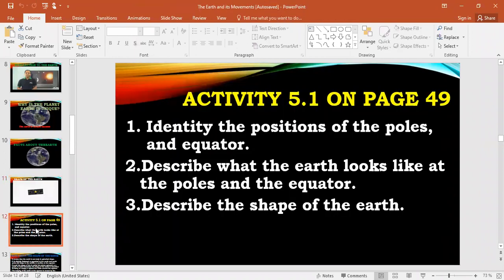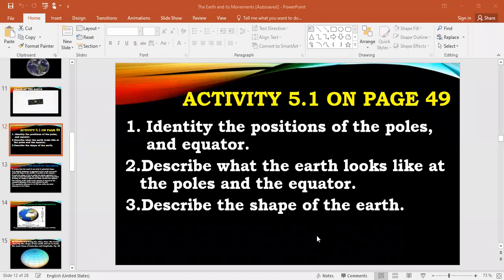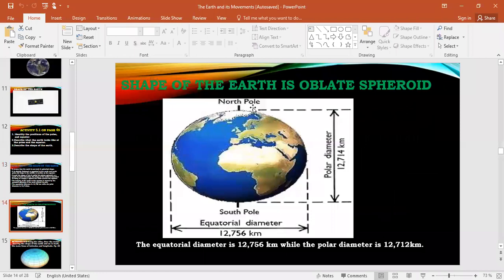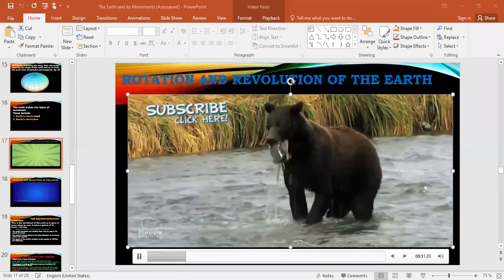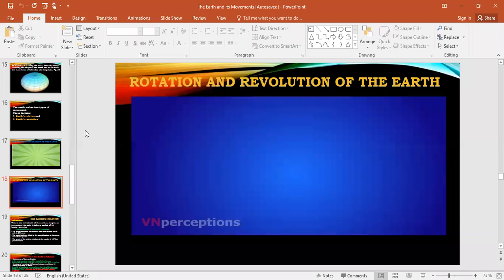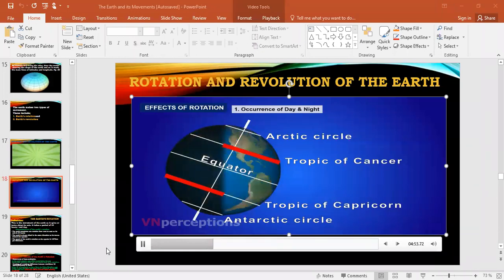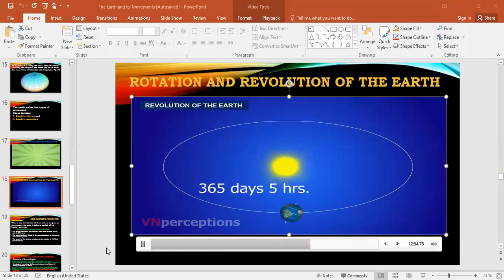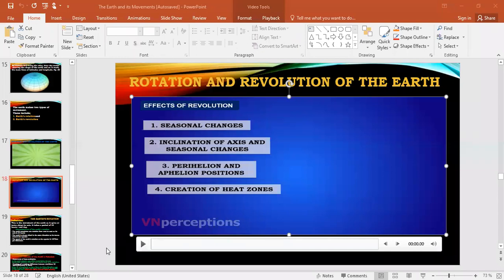S1 Week 9 Geography Recording